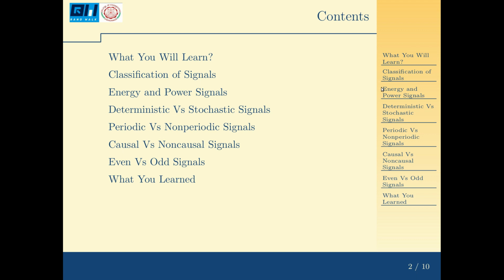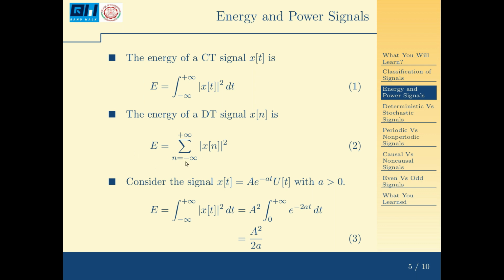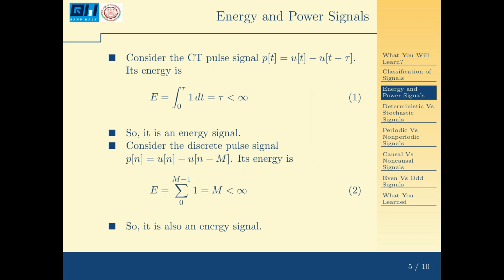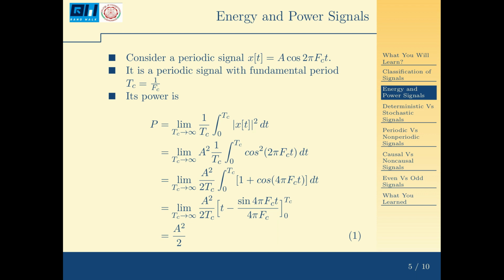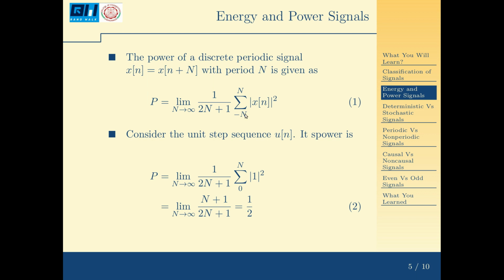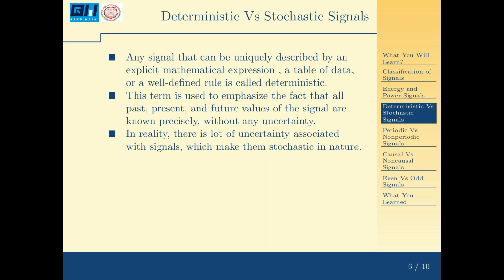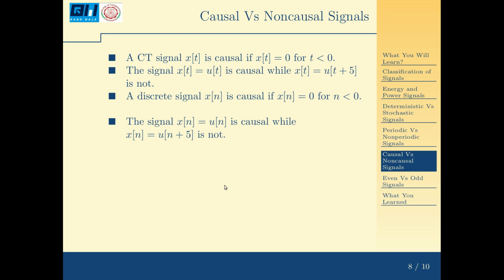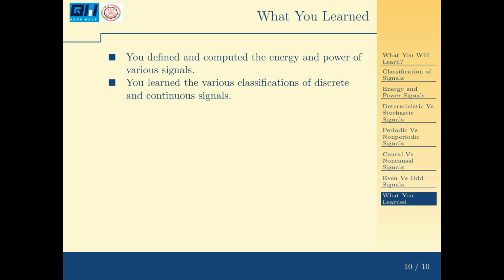Classification of signals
This video describes the classification of signals into energy, power, deterministic, random signals.